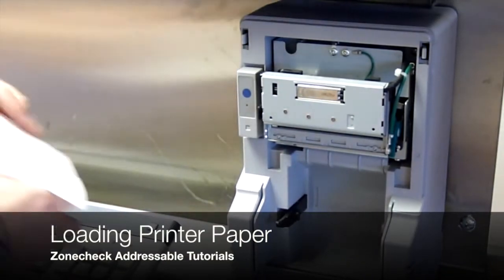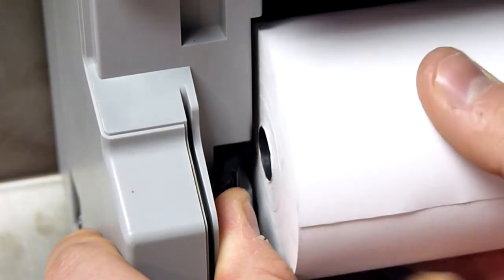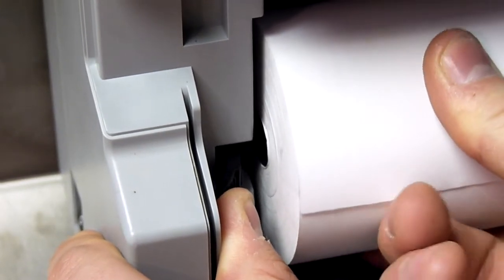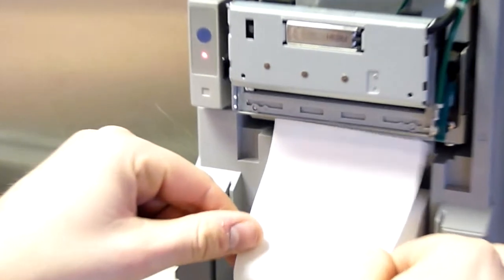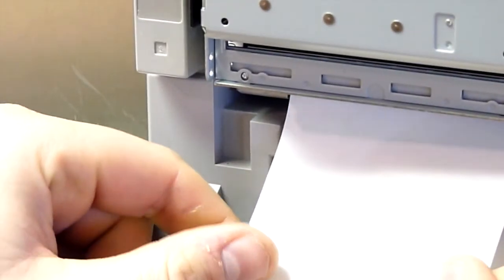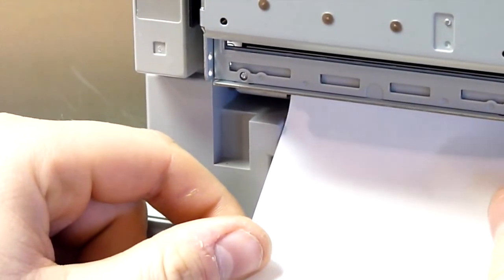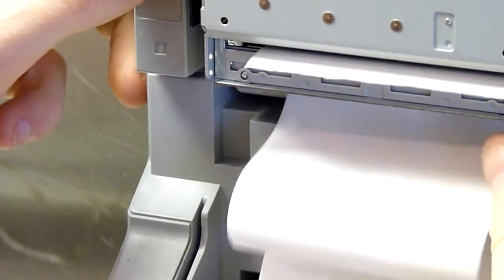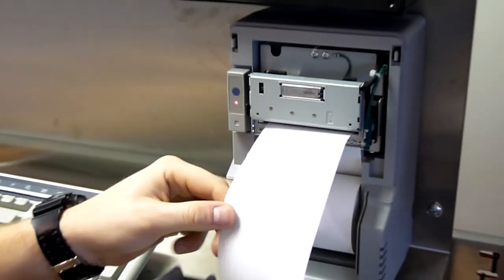Zonecheck Addressable - Loading Printer Paper